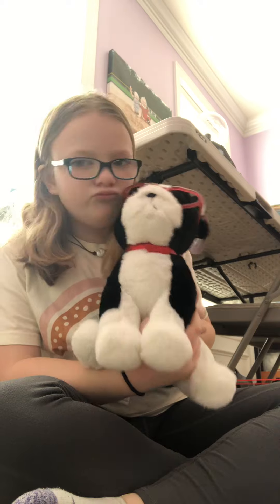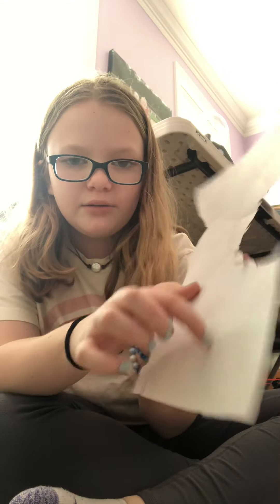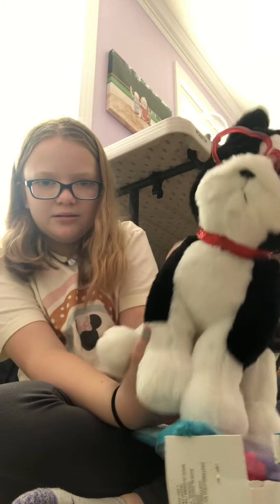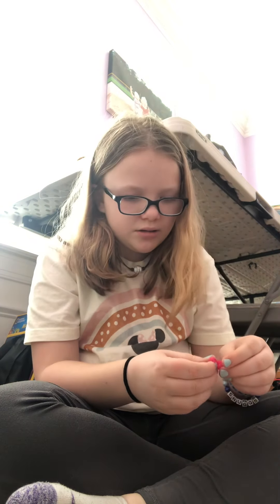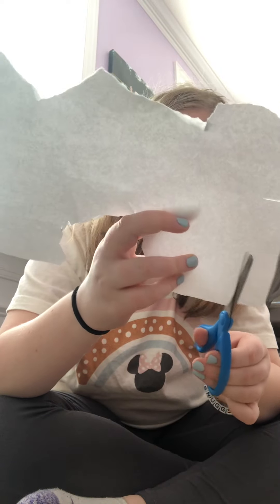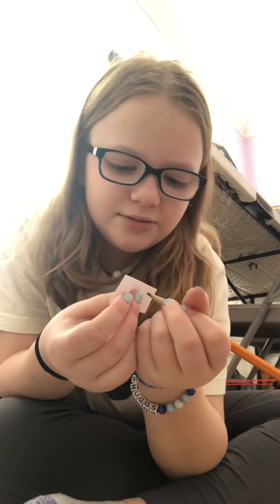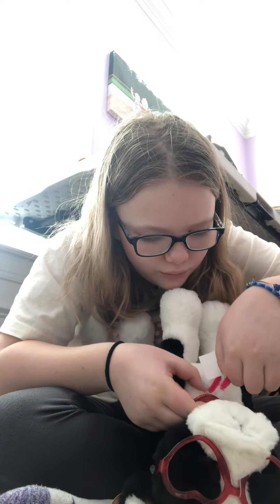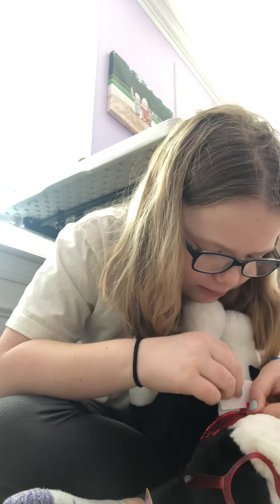Caller for Stuffed ￼￼animals￼